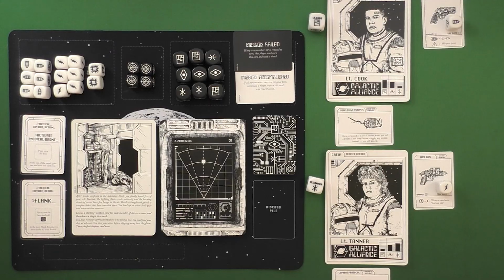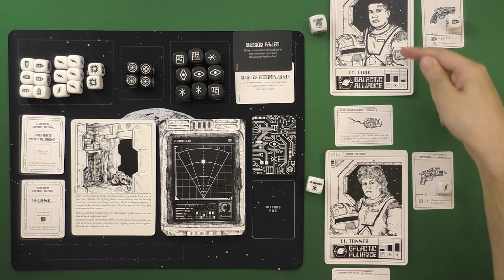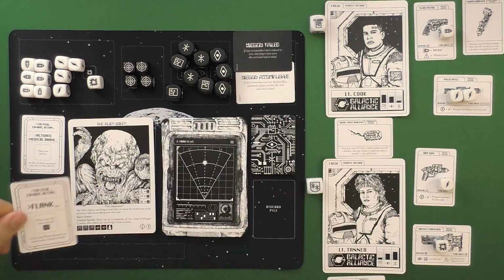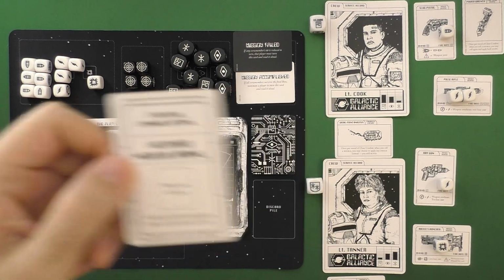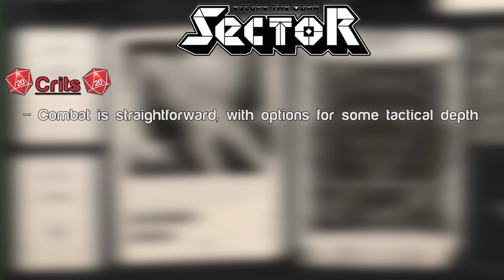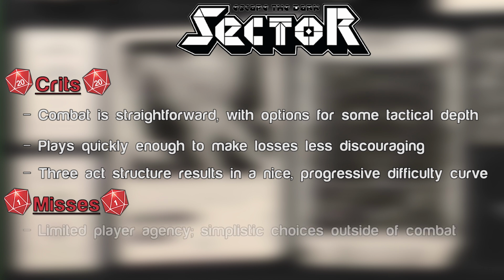Escape the Dark Sector Review: You Will Die Horribly Playing This Game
Escape the Dark Sector takes the gameplay and style of the previous entry, Dark Castle, and brings it into outer space! We've rolled the dice and encountered alien horrors of all kinds, and we're here to tell you if it's worth the trip.

00:00 Intro
00:48 Explanation
04:30 Review
09:35 Crits and Misses
11:08 Final Thoughts

A copy of Escape the Dark Sector was provided to Roll For Crit for the purposes of this video.